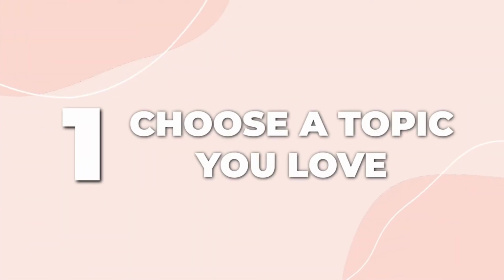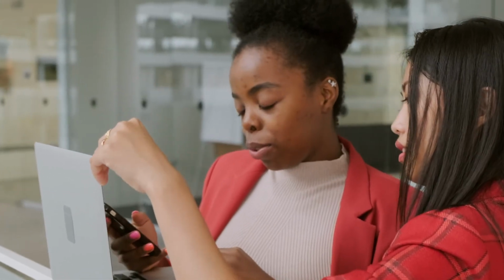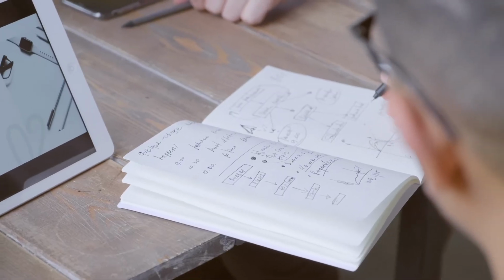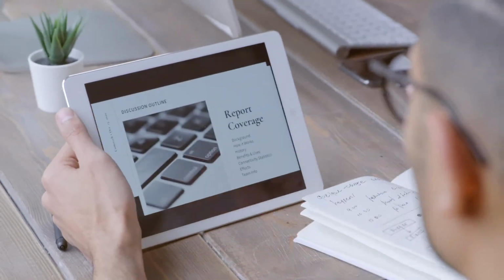Create A Successful Online Course Business in 2023 // Step-by-Step Guide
Are you ready to take your knowledge and start your own online course business? In this video, I'll teach you the exact steps to create and launch a profitable online course in 2023. You'll learn what you need to know about online course creation and the essential marketing strategies to help you succeed. Get ready to make your online course dreams a reality!

7 Steps To Create an Online Course (Beginner's Guide)
00:00 - Online course creation business
01:18 - How to Choose Your Course Topic
01:55 - Market Research Tips
03:27 - Define Your Student Transformation
04:29 - How to Create a Course Outline
05:15 - How to Create Course Content
07:01 - Choose Online Course Platform
08:11 - Start Selling Your Online Course

FREEBIES

PRODUCTS & RESOURCES

As a total beginner in online course creation, I want to share my 7 step process with you to help make the creation of your first course easy!
1. Choose a digital course topic you love
2. Conduct simple market research
3. Describe the student transformation
4. Create an outline for your e course content
5. Online course content creation
6. Add your content to an online course platform
7. How to sell an online course

Hi, I'm Kate Emiley. I’m a content strategist and love helping services trading time for money build an online business that gives them the freedom to do more of the things they love.